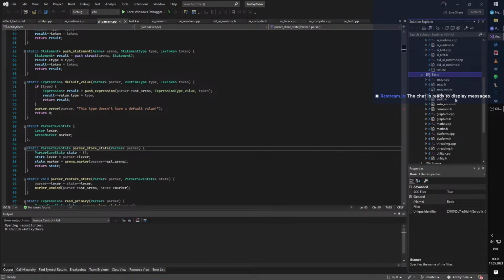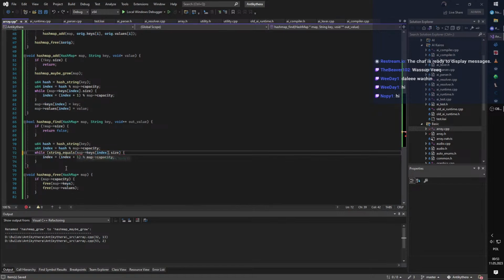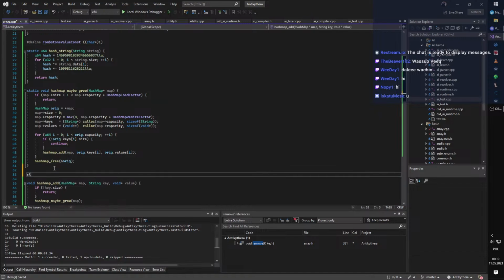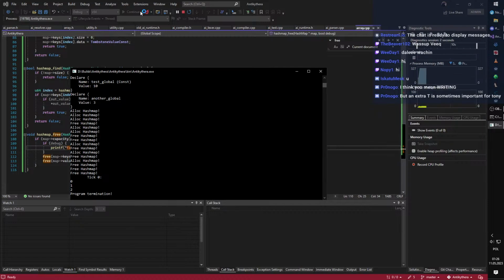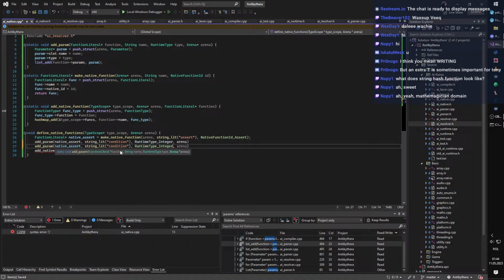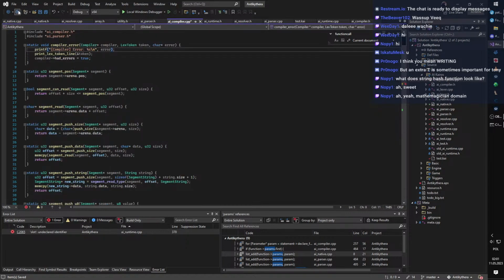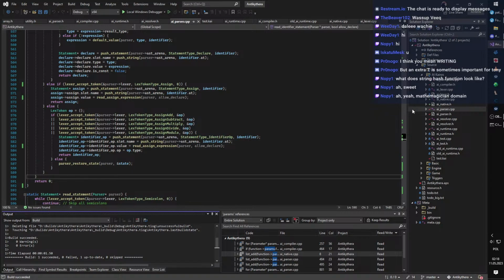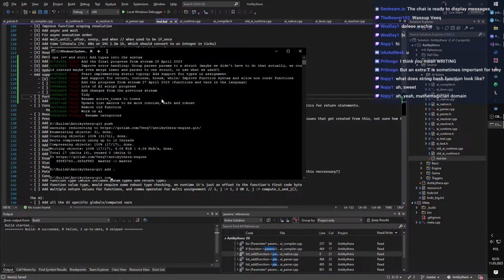Writting a Hashmap